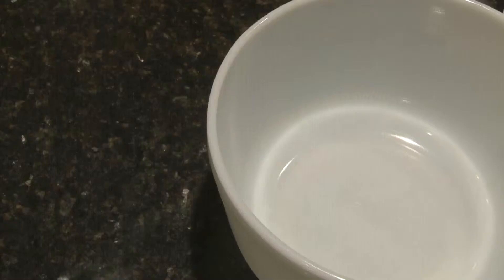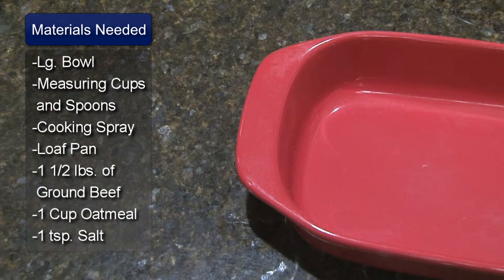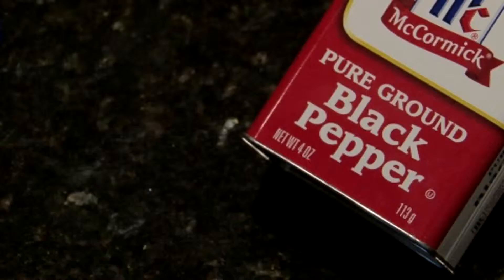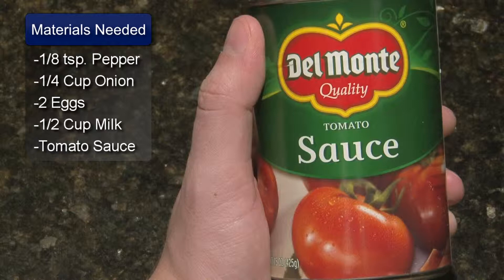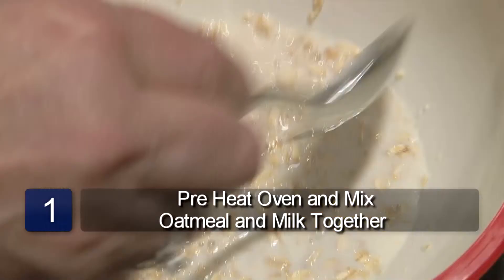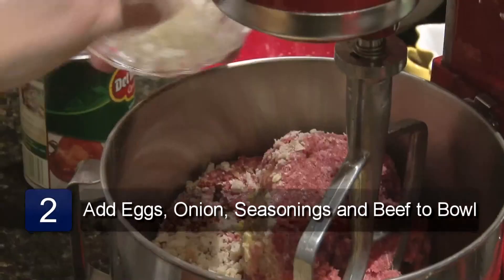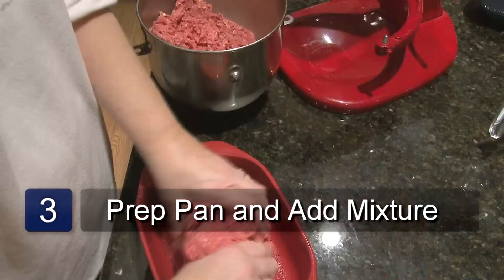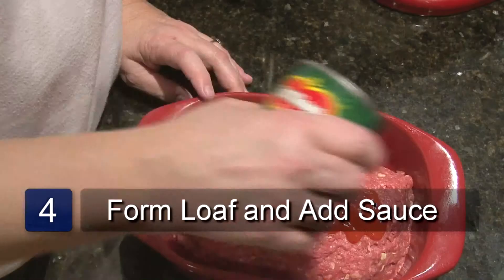Meatloaf Recipes : Low-Carb Meatloaf Recipe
To make meatloaf into a low-carb recipe, simple replace the cracker or breadcrumbs with oatmeal. Cook a lower-carb meatloaf with help from a professional cooking instructor in this free video on healthy comfort food.